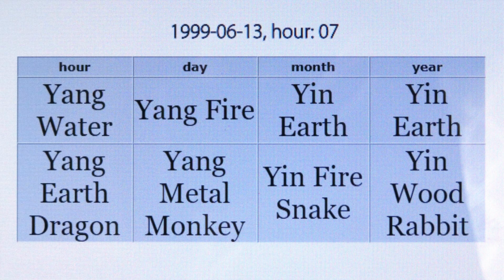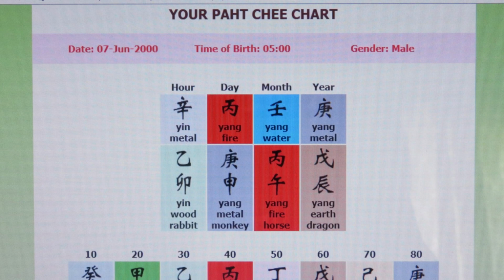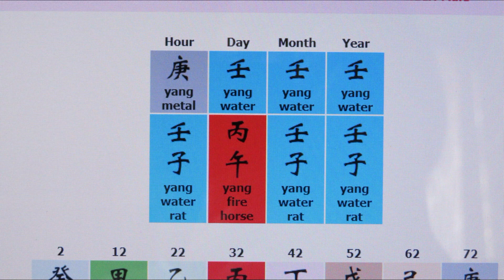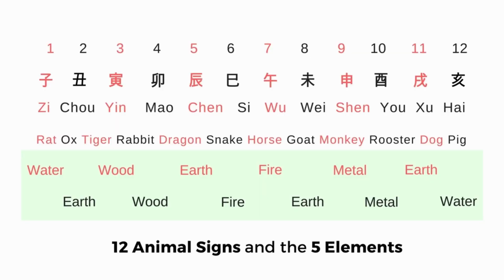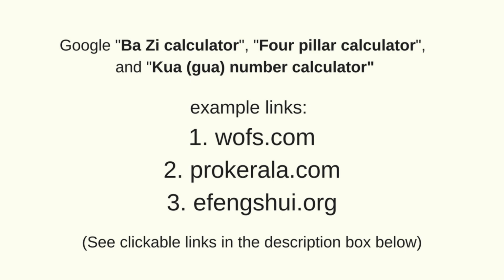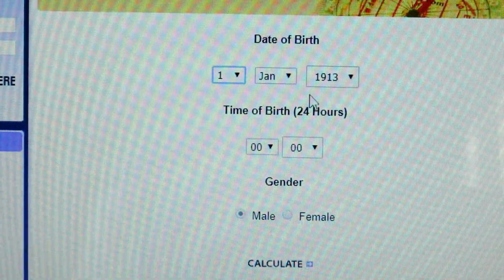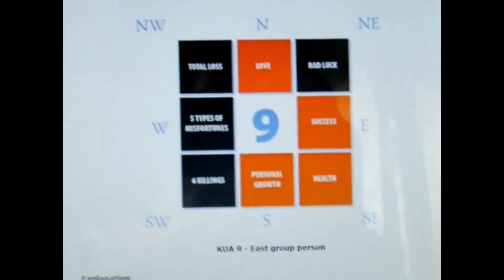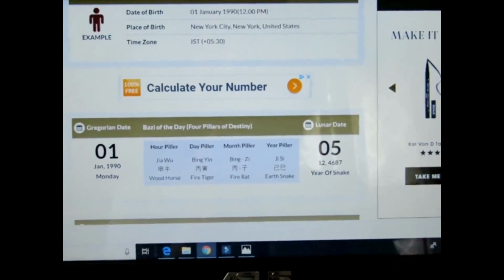How to find out your Ba Zi chart ( Four Pillar chart) and Kua (Gua) number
This video shows you how to find your Ba Zi or Four Pillar chart and your personal Kua (Gua) number using an online calculator. There are many free online calculator and phone apps. Just input your birth year, month, day and hour, and you can plot out your Ba Zi or natal chart and find our your Kua number. The old Chinese timing system is calculated every 2 hours. So within the 2 hour range, the result should be the same.

We will talk more about the Kua number and the Eight Mansion school Feng Shui in the future.

/    /    / Etsy store